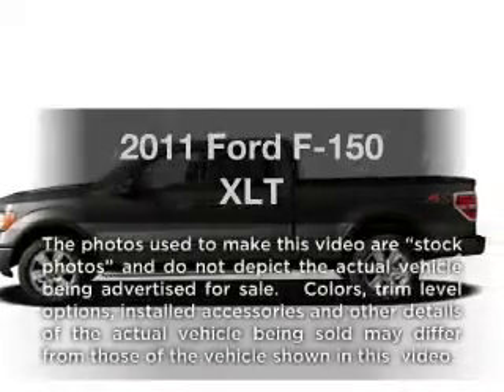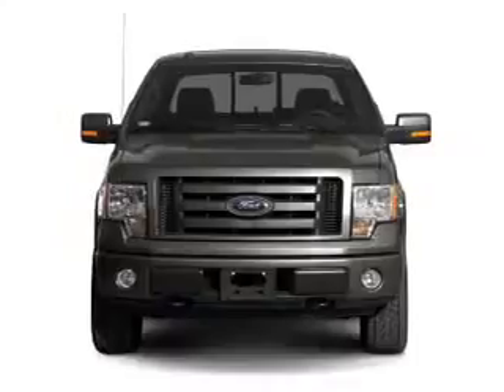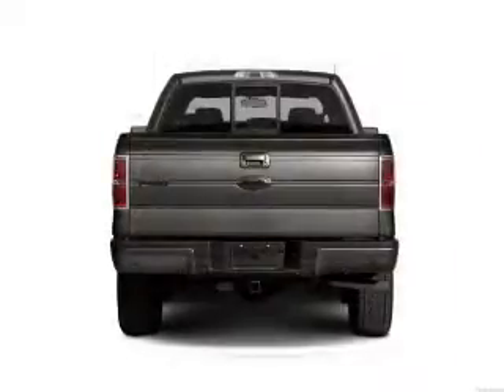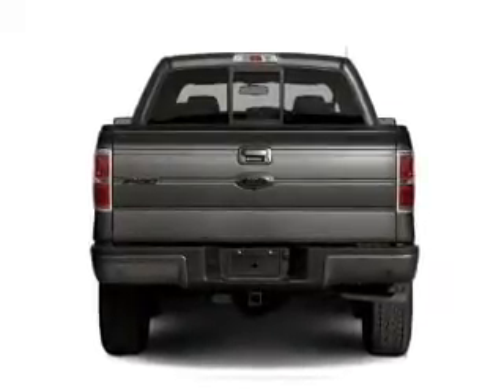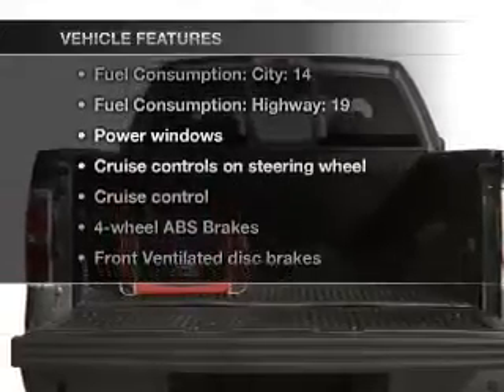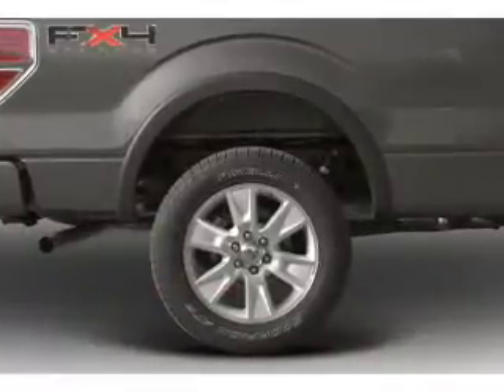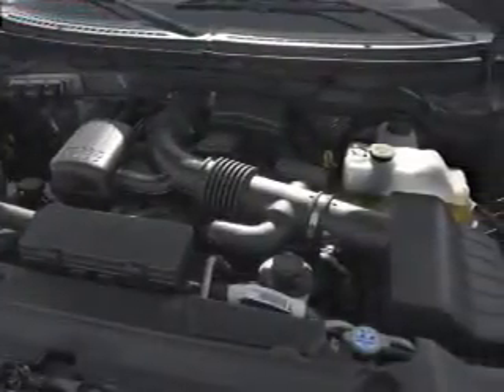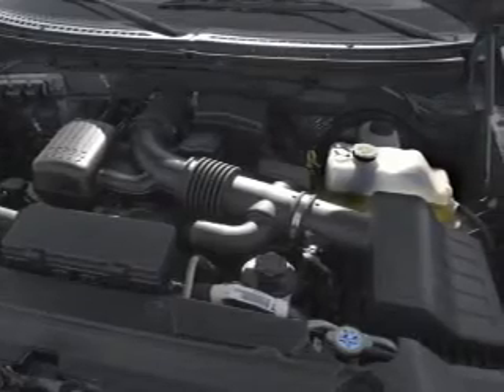2011 Ford F-150 - Harrisburg IL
Year: 2011
Make: Ford
Model: F-150
Trim: XLT
Engine: 3.5 liter 6 cylinder 24 valve
Transmission: 6-Speed Automatic
Color: Ingot Silver Metallic
Mileage: 0
Address:
2130 US Highway 45 N